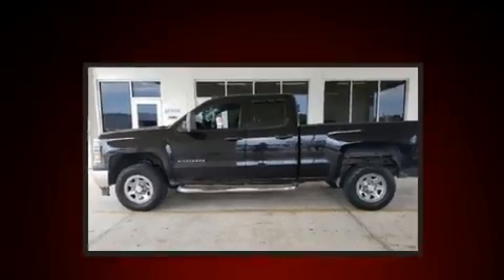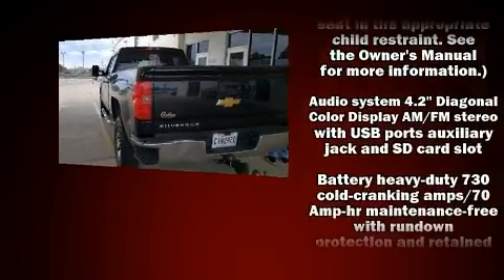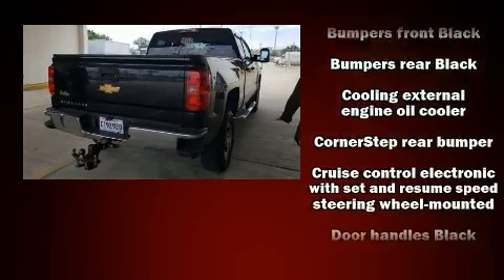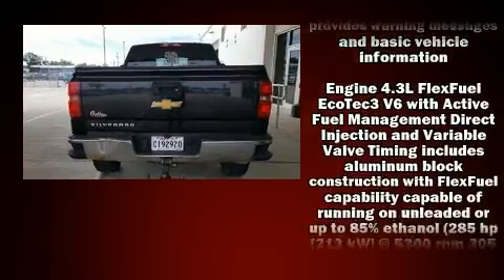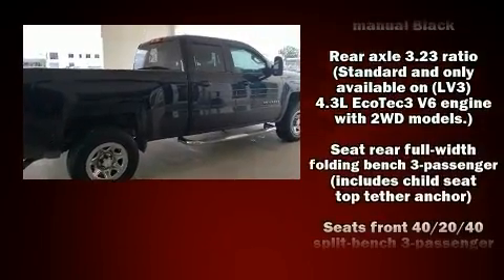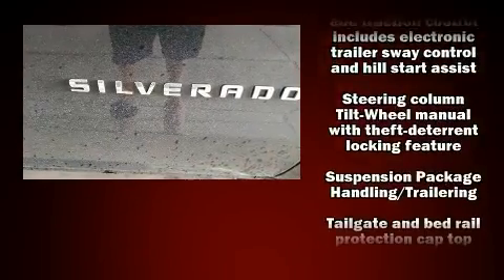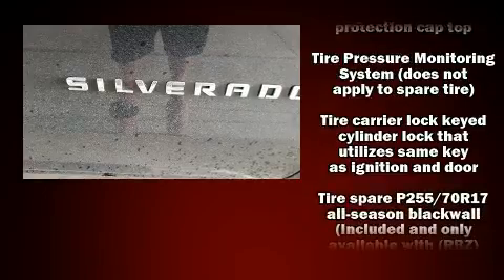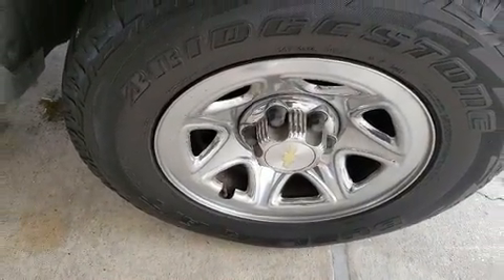2014 Chevrolet Silverado 1500 Work Truck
Introducing the 2014 Chevrolet Silverado 1500. Smooth gearshifts are achieved thanks to the powerful 8 cylinder engine, and for added security, dynamic Stability Control supplements the drivetrain. Top features include cruise control, 1-touch window functionality, a tachometer, a trip computer, a rear step bumper, air conditioning, tilt steering wheel, and much more. Passenger security is always assured thanks to various safety features, such as: dual front impact airbags, head curtain airbags, traction control, ignition disabling, and 4 wheel disc brakes with ABS. Brake assist technology provides extra pressure when applying the brakes. We pride ourselves in consistently exceeding our customer's expectations. Please don't hesitate to give us a call.